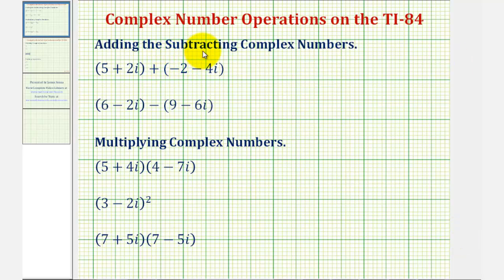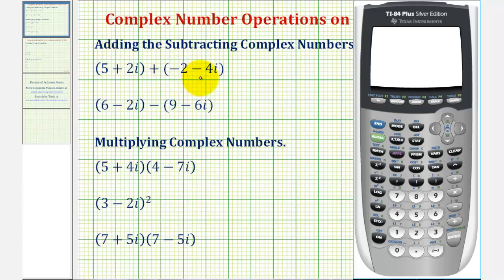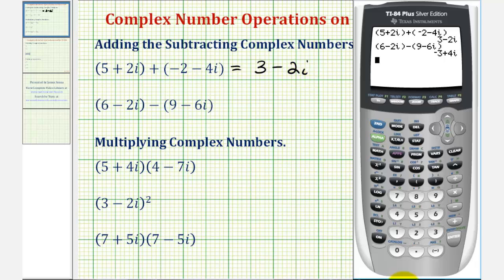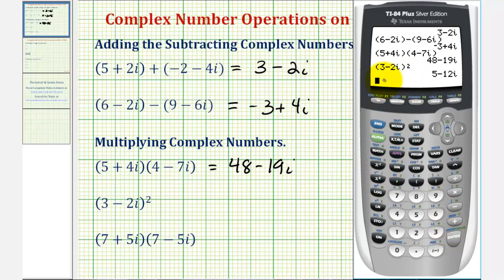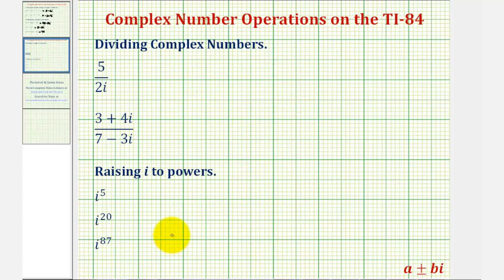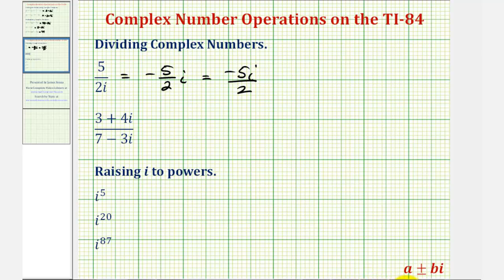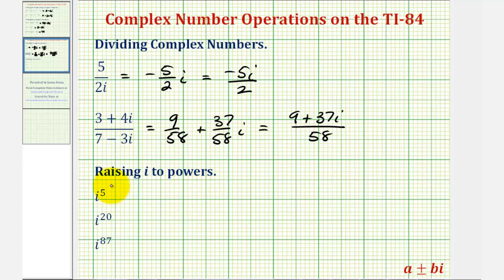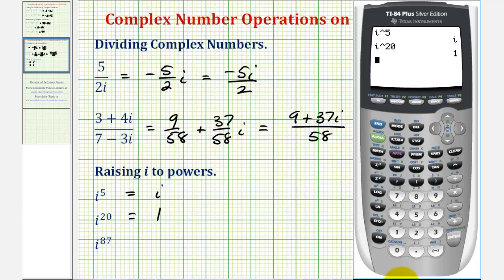Complex Number Operations on the TI-84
This video provides examples on how to add, subtract, multiply, and divide complex number on the TI-84.  It also provides examples of raising i to powers.